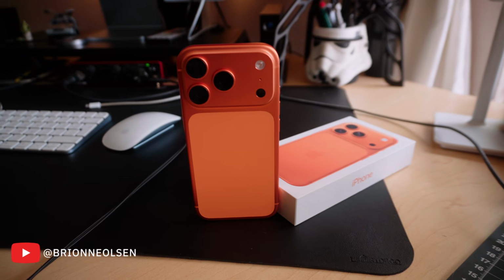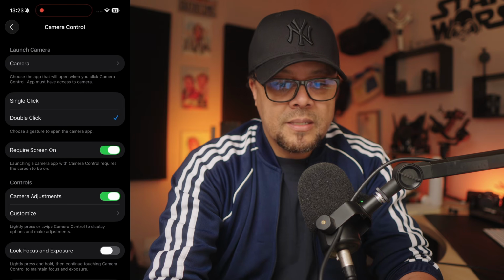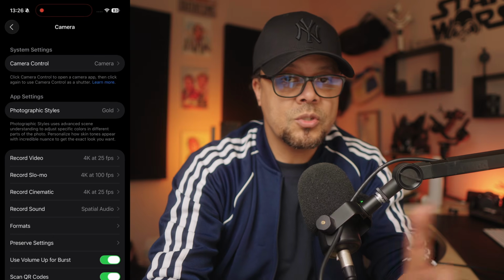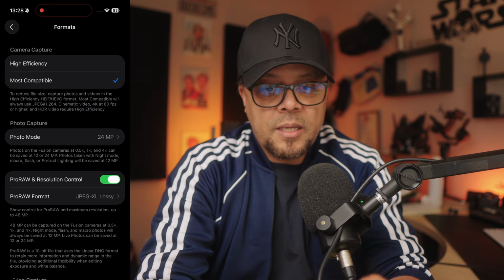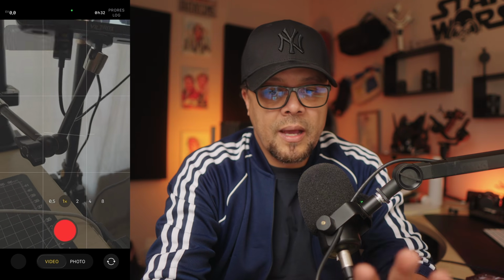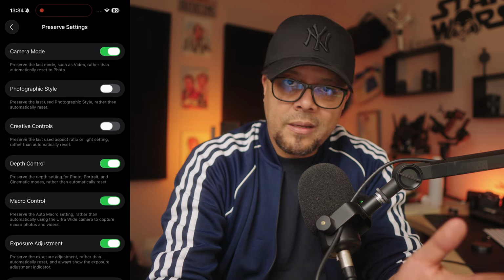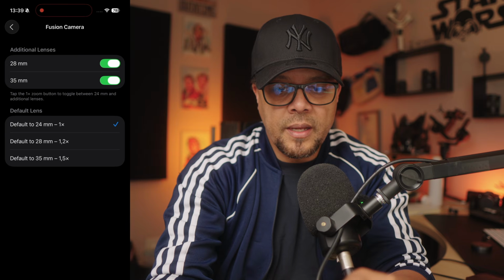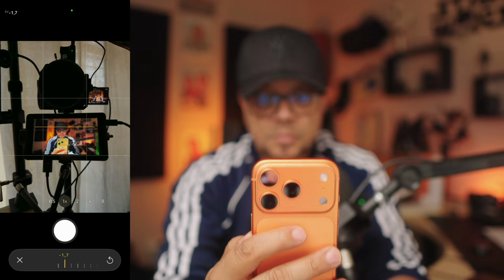Pro Camera Settings for your iPhone 17 Pro & 17 Pro Max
Pro Camera Settings for your iPhone 17. Get the best out of your iPhone 17 Pro and 17 Pro Max

SmallRig Dual SD Capture Card Reader

Graded with Dehancer Pro @dehancer

Pro Mobile Gear & Accessories:
Hohem iSteady M7 gimbal
Wide 18mm T-series Lens
Tele 58mm T-series Lens
1.33x Anamorphic T-series Lens

Creator Accessories:
DJI Mic Mini - Single Receiver
DJI Mic Mini - Dual Receiver

Sennheiser Professional MKE 400 Directional On-Camera Shotgun Microphone
Sony Digital Shotgun Microphone ECM-M1
Lexar SD cards
SanDisk 128GB SD card
DJI Mini 4K
Deity Shotgun Mic
Shure MV88+
SmallRig ZV-E1 Cage

Vlogging Lenses:
Sony 11mm f1.8
Sony 15mm f1.4
Viltrox 13mm f1.4
Sigma 16mm f1.4
Samyang 12mm f2

Other Sony options:
Sony Alpha a6700 Mirrorless Camera Body
Sony ZV-E1
Sony ZV-E1 Camera Cage
ZV-E1 Cooling Fan
Sony ZV-1 II
Sony ZV-1F